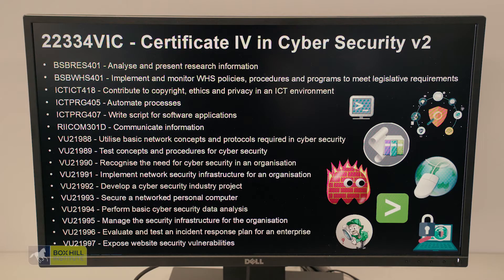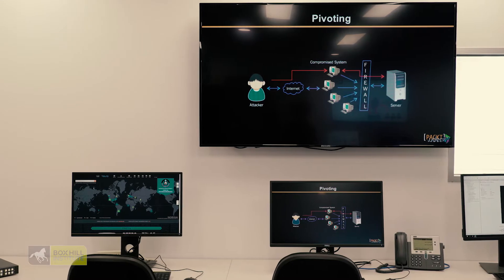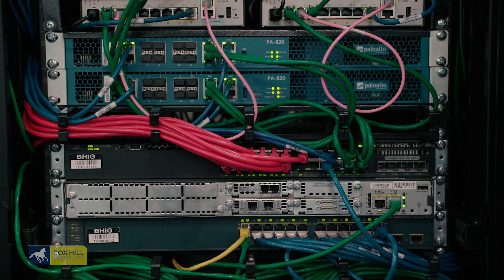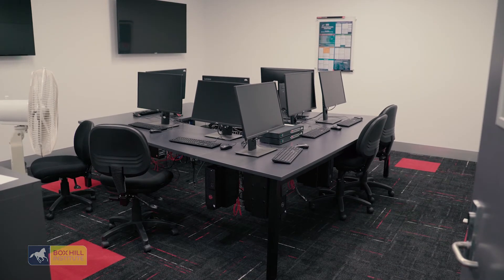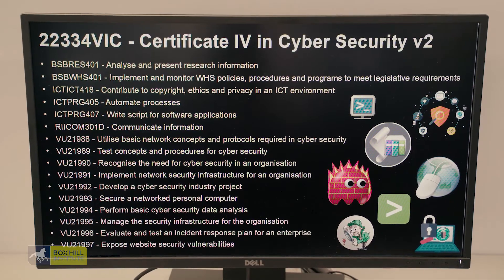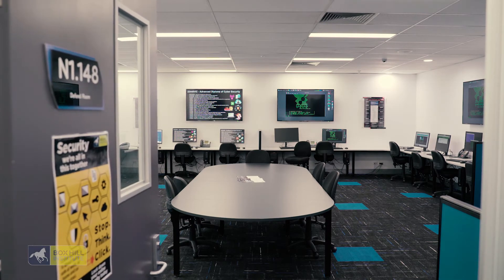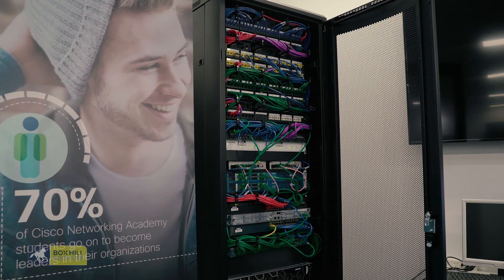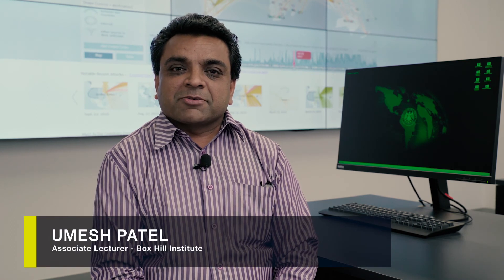Cyber Security Masterclass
What will you learn in the Certificate IV in Cyber Security? What will you do in the world-class Cyber Security Operations Centre at Box Hill Institute? What cyber security jobs will you do after your course? Staff from Box Hill Institute answer these questions and more.

Our cyber security team tells you about the cyber security courses we offer and the amazing facilities our students have access to, including the Cyber Security Operations Centre and software and hardware used by industry.